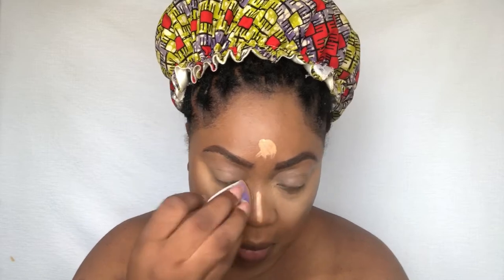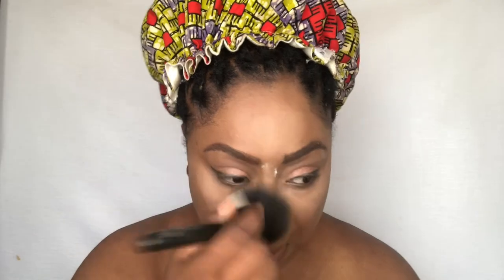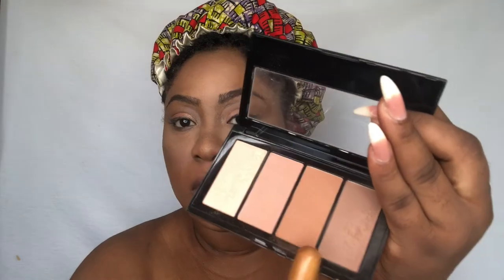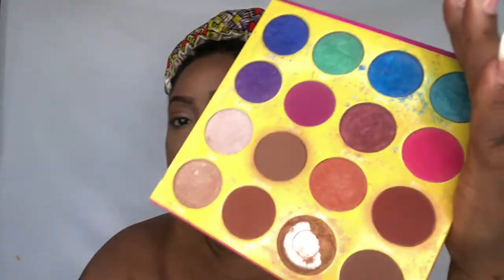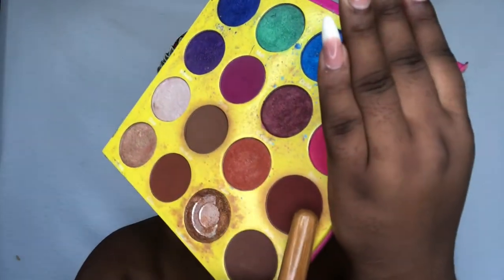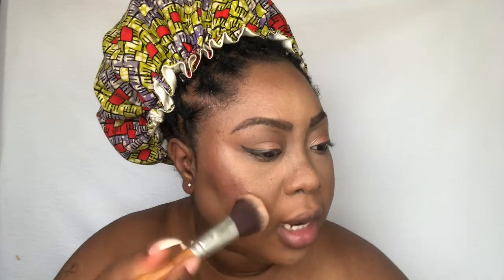DEWY GRWM // MZJWAN OPPONG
Hi guys been a minute but am back .. hope you enjoy this quick get ready with me..

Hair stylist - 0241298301